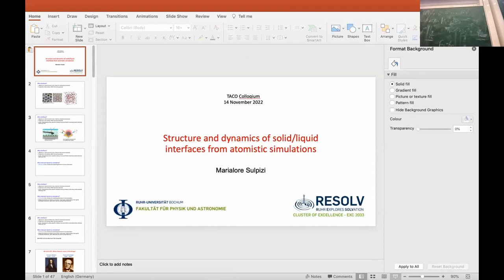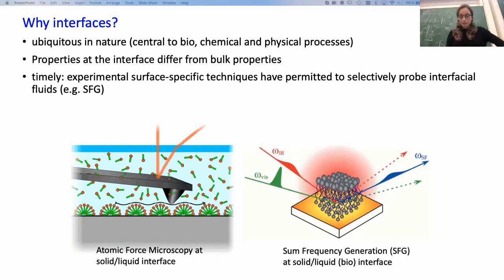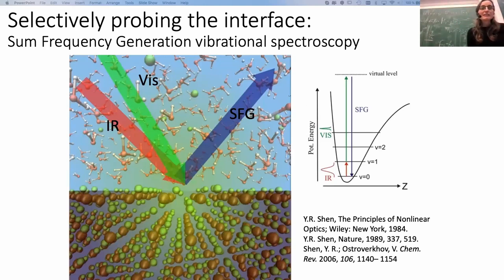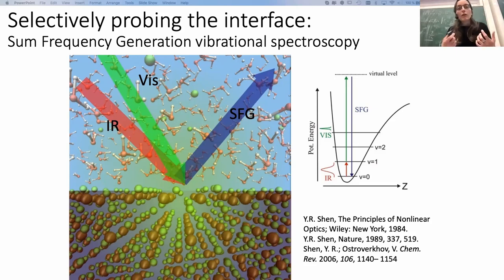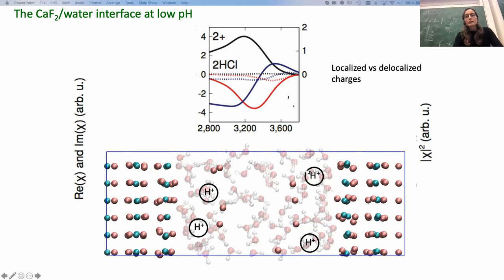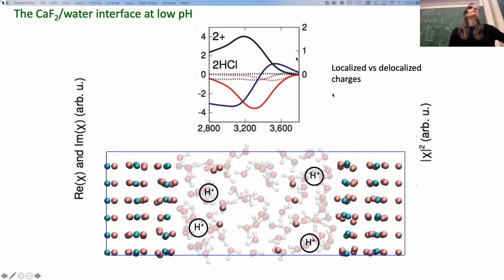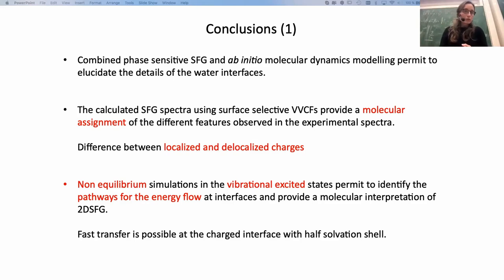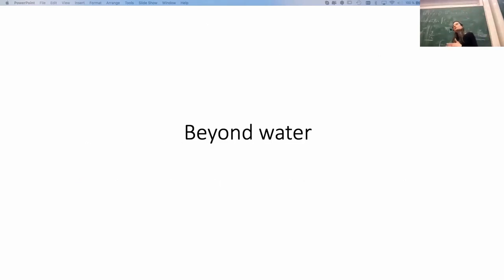Marialore Sulpizi: Structure and dynamics of solid/liquid interfaces from atomistic simulations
TACO Colloquium, 14 Novemver 2022

Abstract: Solid/liquid interfaces are ubiquitous to natural systems, where they play a key role in mineral growth and dissolution, as well as in systems of technological and medical interest, as they are the place where energy conversion and signal transduction occur. To understand and manipulate processes at the interface, a microscopic understanding of their structure at the atomistic details is crucial. In this seminar, I will present our recent work on atomistic molecular dynamics simulations aiming to characterize the solid/liquid interfaces in terms of structure, dynamics, and reactivity. In particular, in the first part, I will present our results on the ab initio simulations of water/solid interfaces with an emphasis on our method to calculate vibrational interfacial spectra. In a synergic approach with experiments, this has permitted us to unveil the peculiar water behavior at different charged interfaces. In the second part, I will present some recent results on ionic liquids at metal interfaces, where information about the structure and dynamics of the double layer is revealed, and the interfacial differential capacitance and the charging mechanism are discussed.

Bio: Prof. Marialore Sulpizi received her M.Sc. in theoretical physics at the University “La Sapienza” in Rome and her Ph.D. in condensed matter theory in Trieste, Italy. After two postdoc positions in Zürich and at the University of Cambridge, she became a junior professor for condensed matter theory at the Johannes Gutenberg University Mainz in 2010. In 2022, she was appointed professor of theoretical physics at the Ruhr University Bochum in Germany.